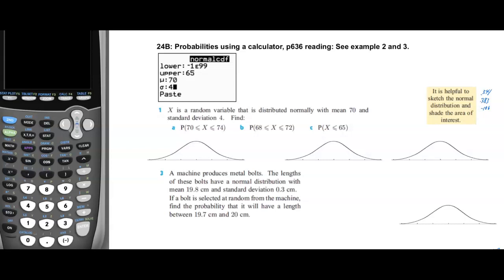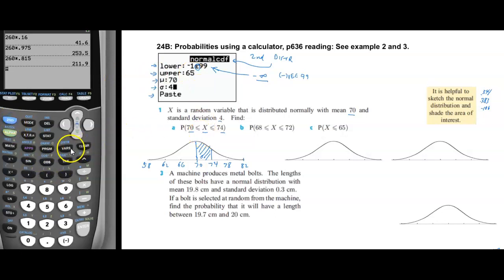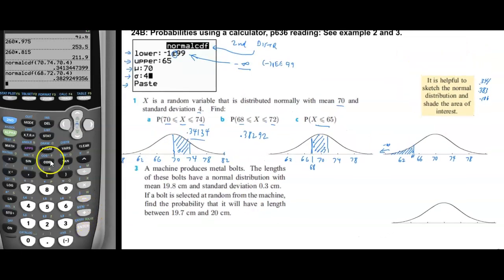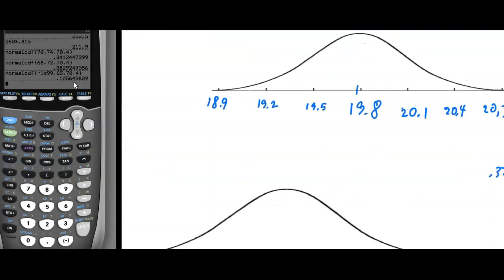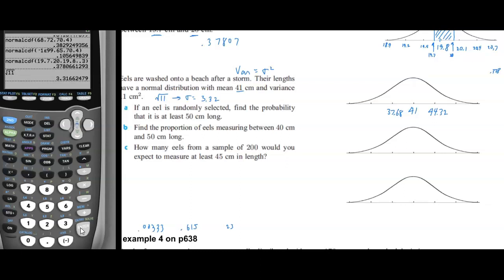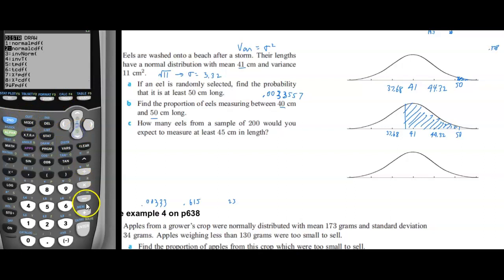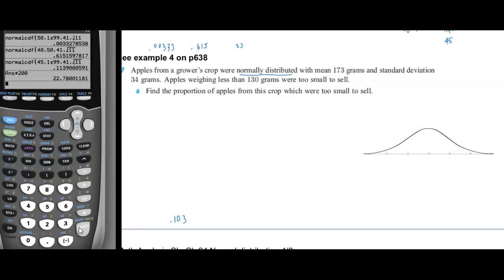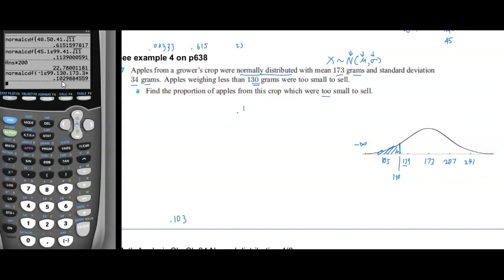MAASL normal p3